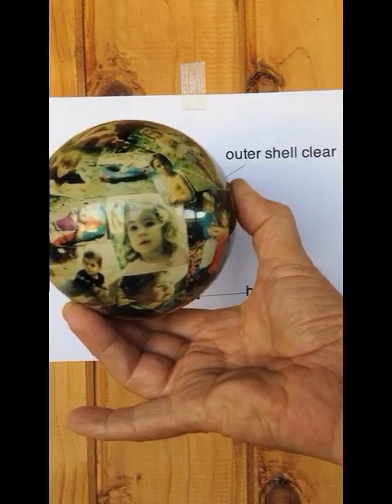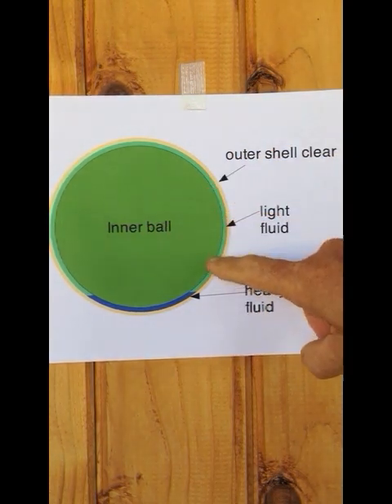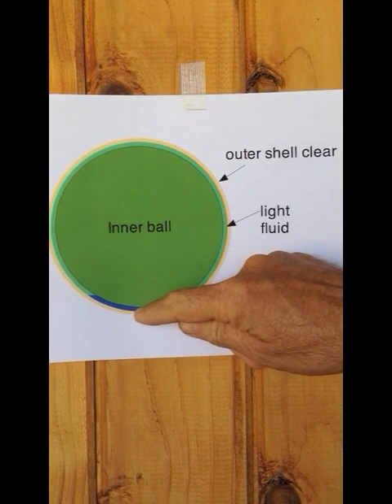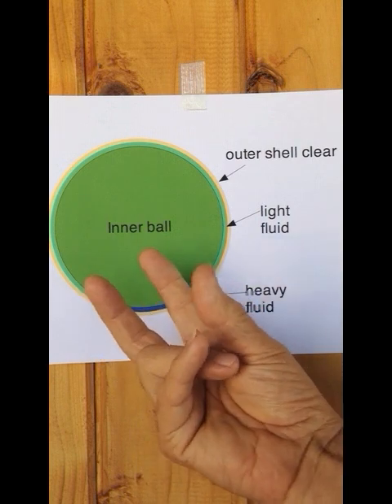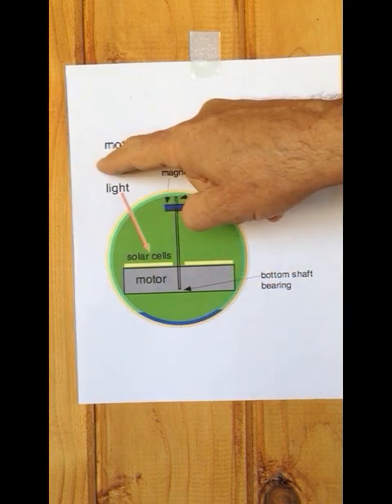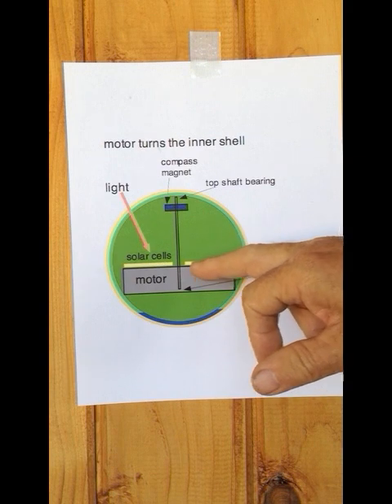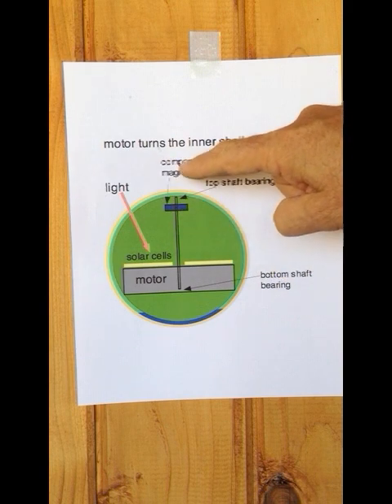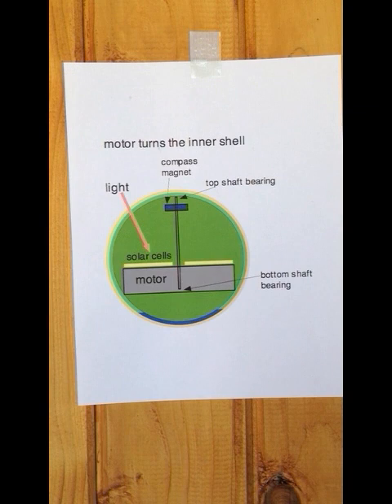Mova Globe origins and operation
The operation and origin of the Mova globe are described by the inventor, Bill French